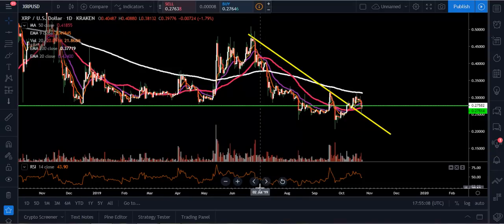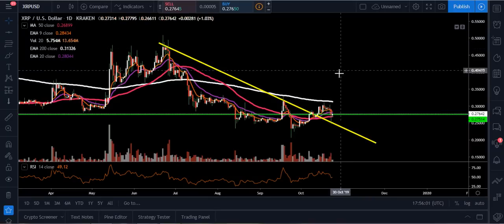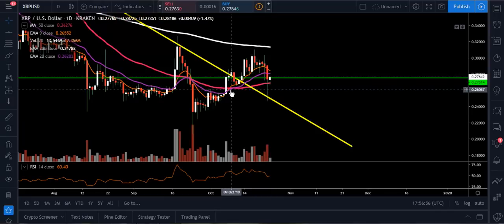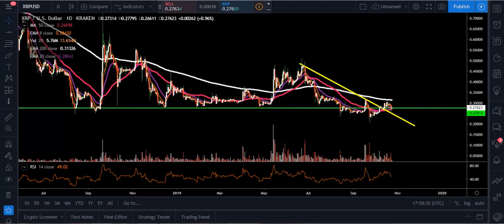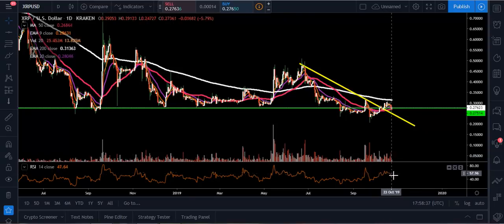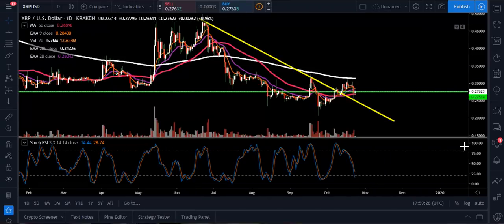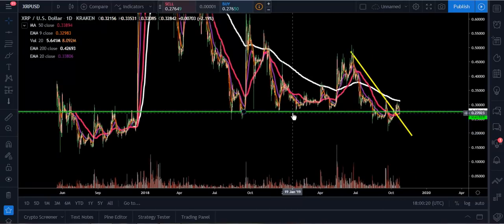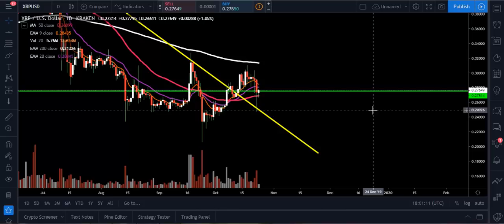RIPPLE/XRP UPDATE!! IT'S DECISION TIME FOR XRP!! BE READY..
Entertainment only!!